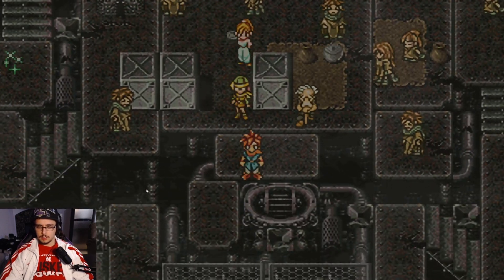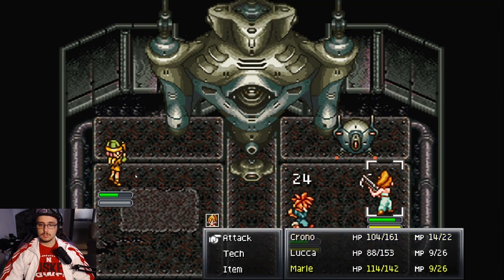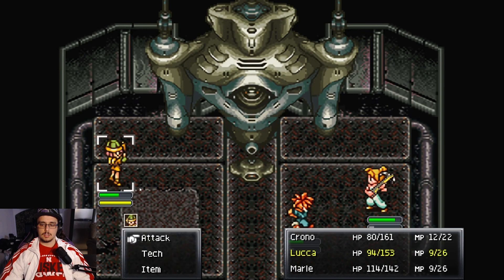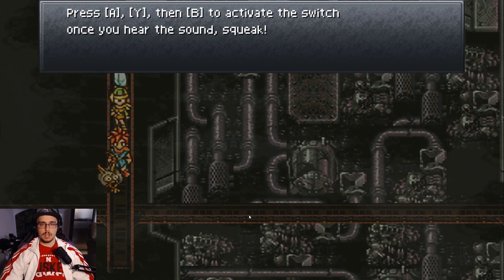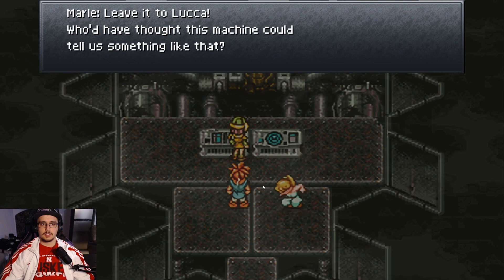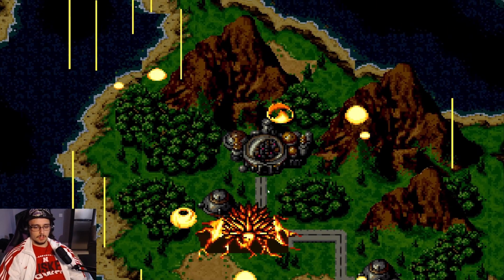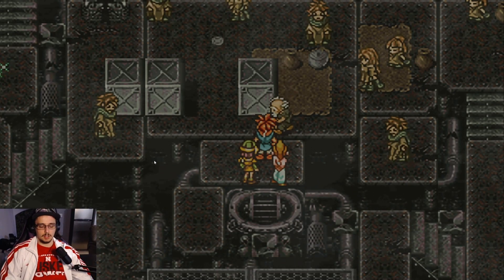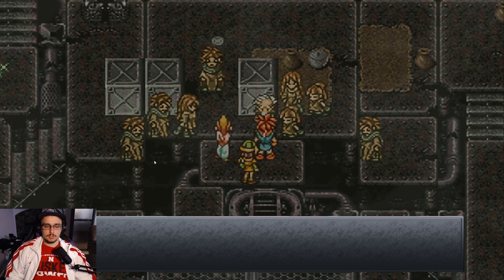Saving the Future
Back to work again putting the future in our hands in order to save humanity!